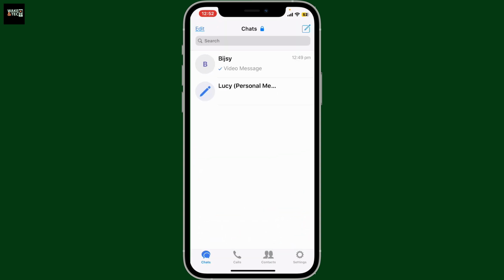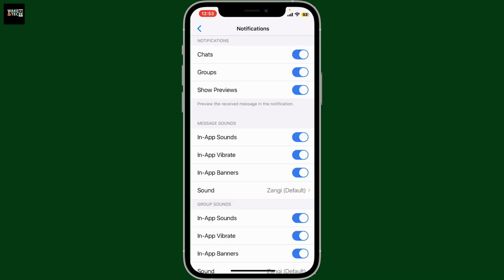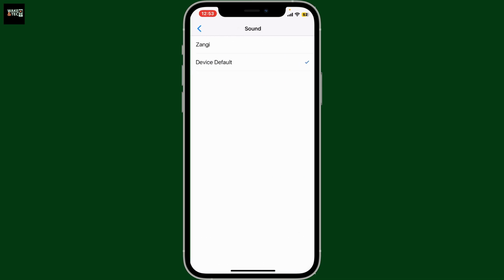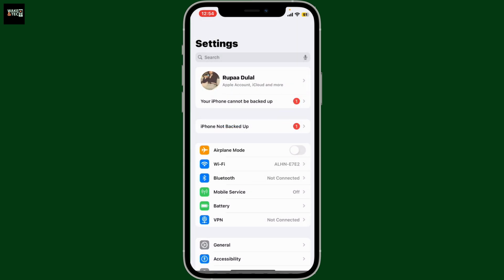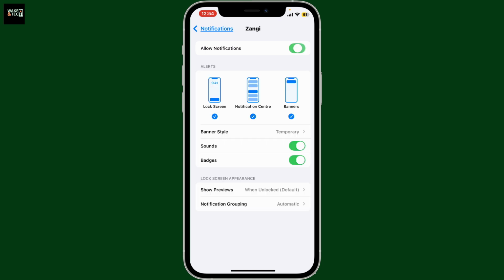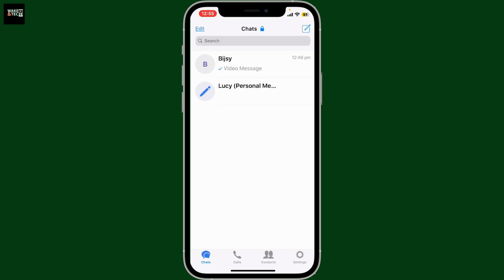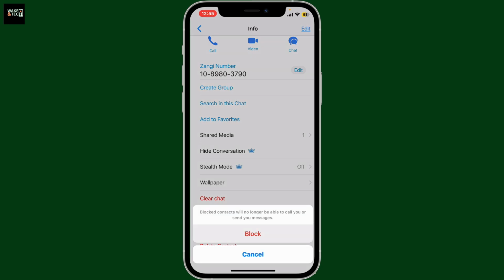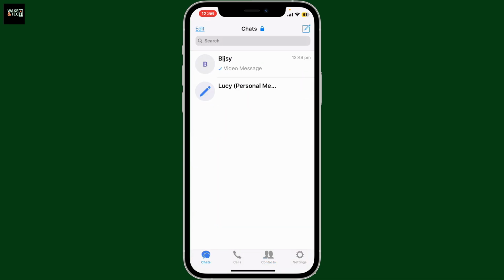How to Disable Calls on Zangi? Turn Off Calls in Zangi 2025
In this video, I'll show you how to disable calls on Zangi, whether it's for a quiet moment or just to focus without interruptions.